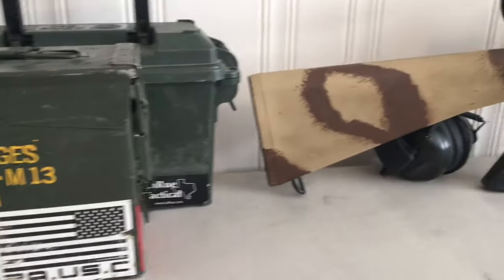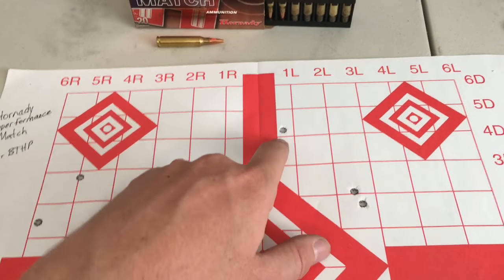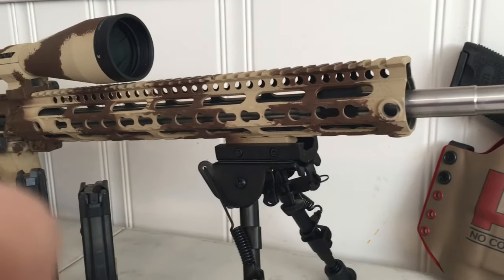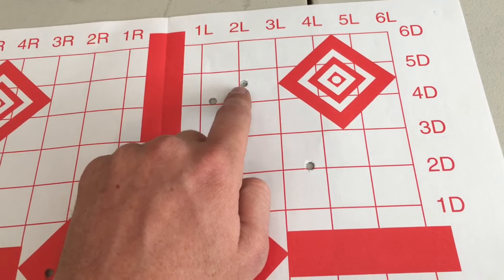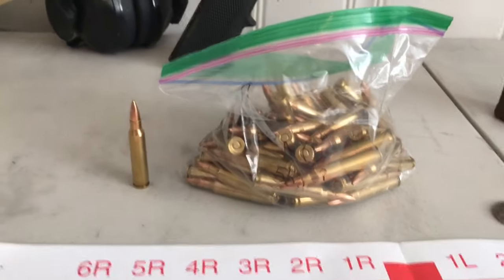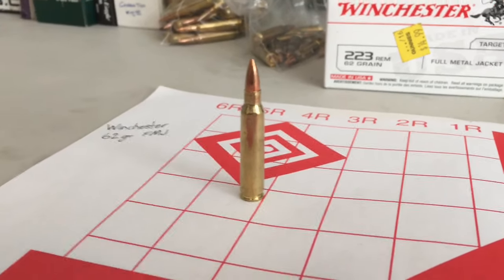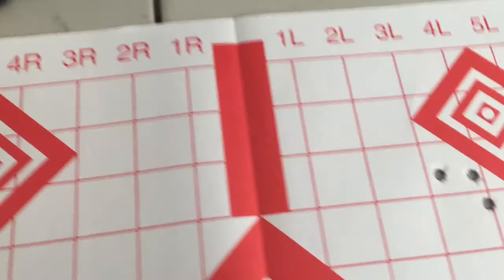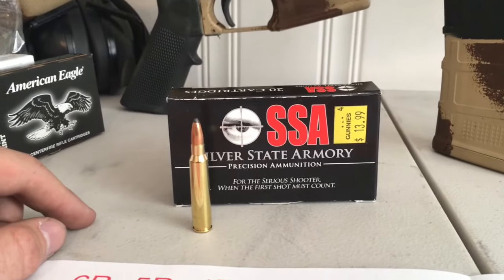Palmetto State Armory Stainless Accuracy Test Review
Testing multiple types of ammunition through the 18" ss rifle gas PSA AR15. Rifle has a Rock River arms 2 stage trigger. All groups shot at 100 yards from a seated position off a bench.